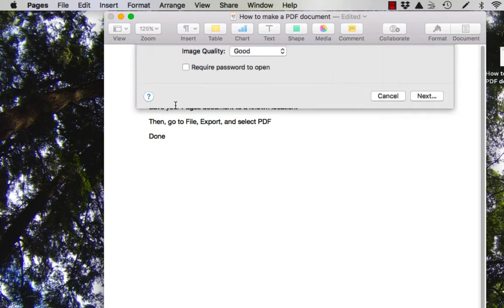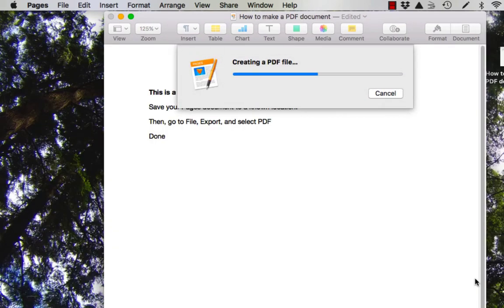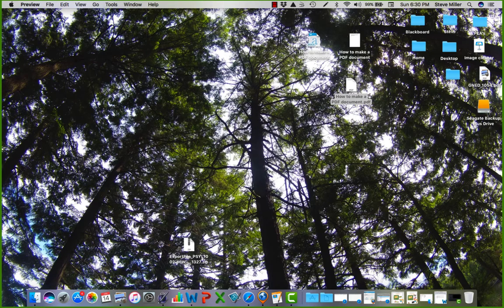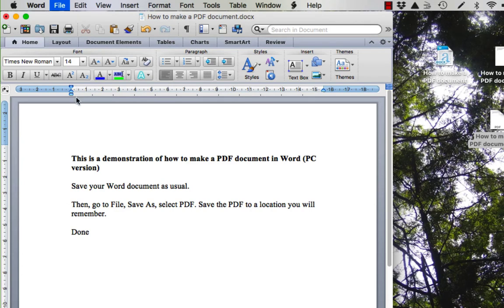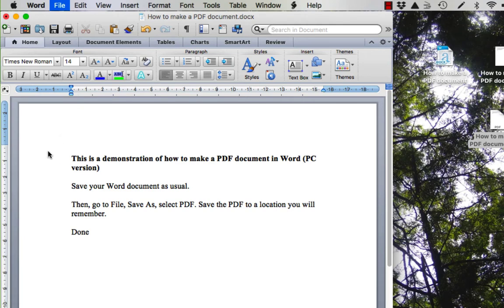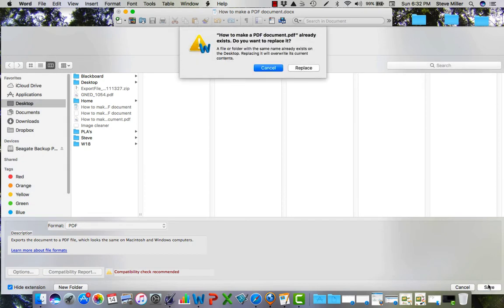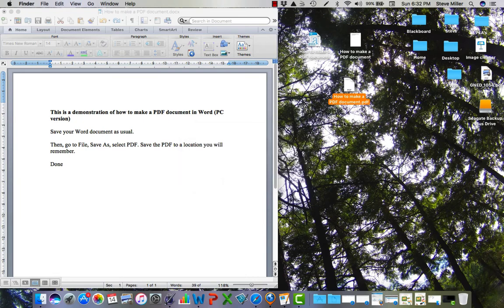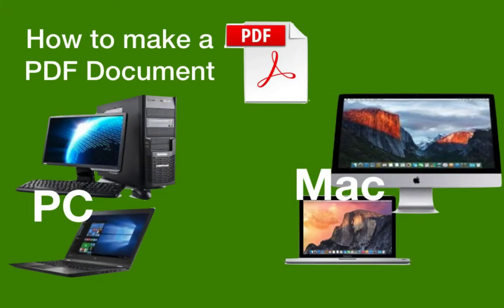SteveMillers How to make a PDF document